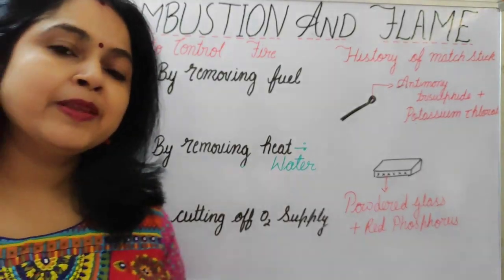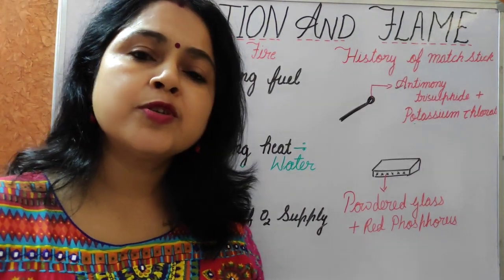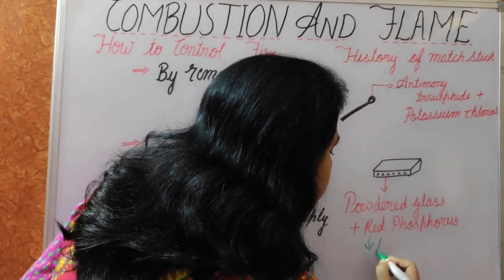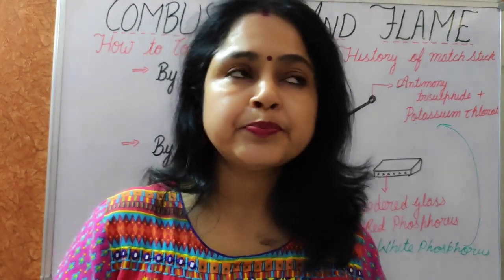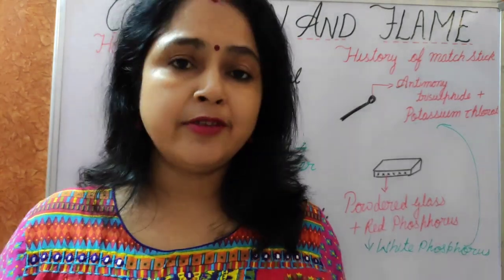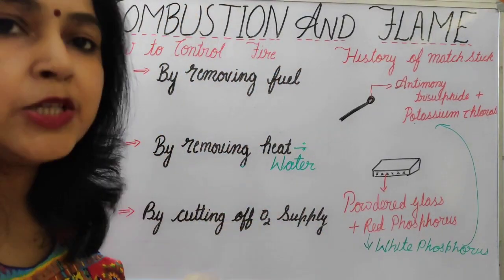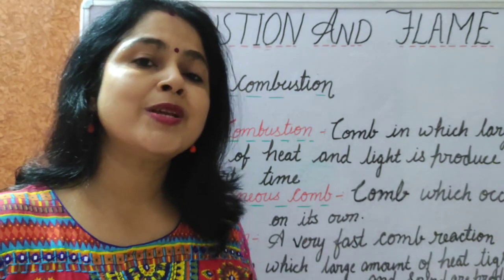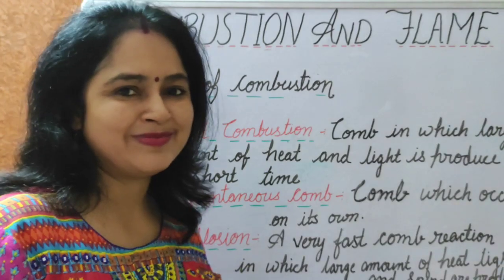Class VIII COMBUSTION AND FLAME. PART-II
Full ncert explanation for class 8              chapter-6                      (combustion and flame).
All music rights with the composers respectively.